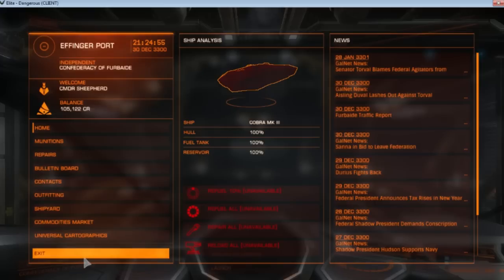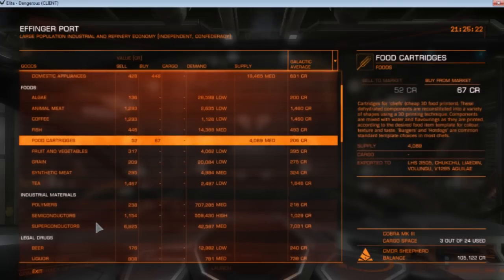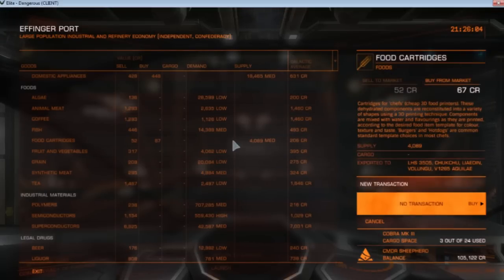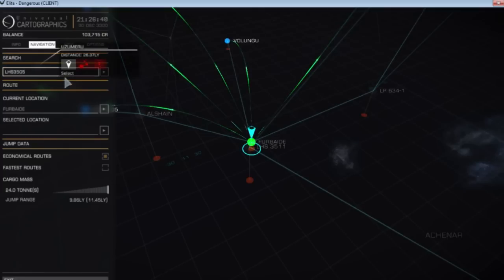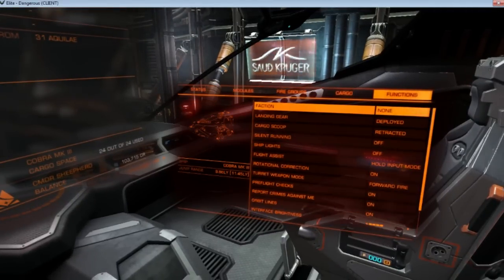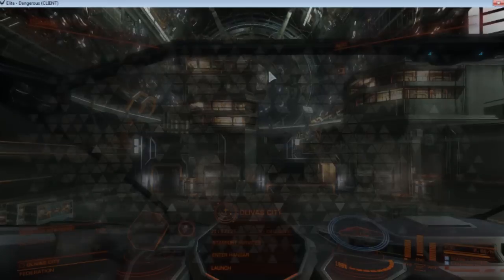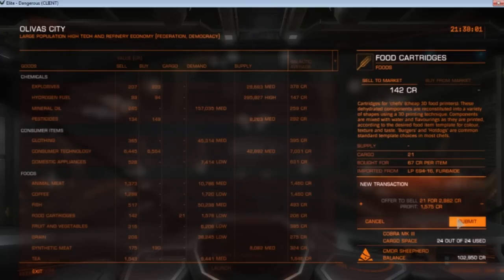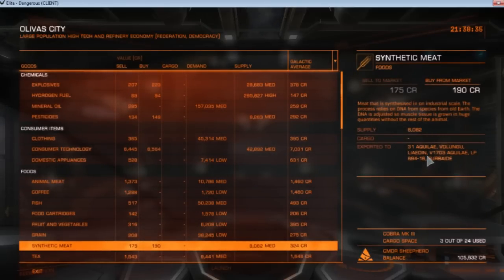Make Money - Elite: Dangerous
Learn how to make fast cedits doing supply runs no matter where you are. No missions necessary. No fighting, no complicated routs. Simple fast credits!